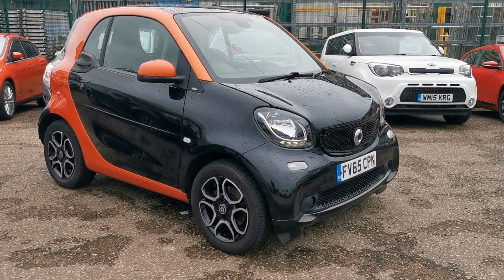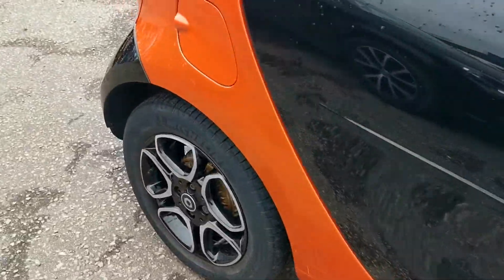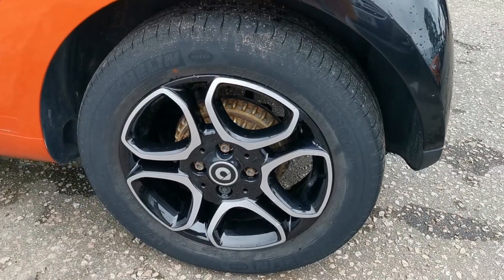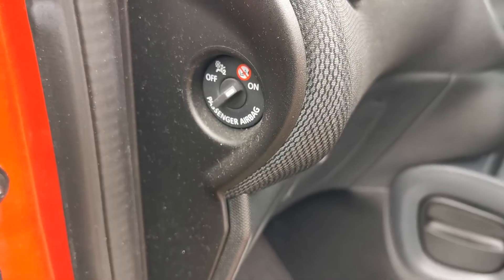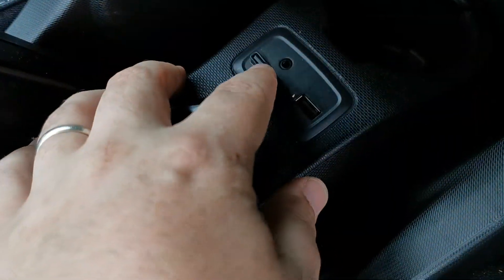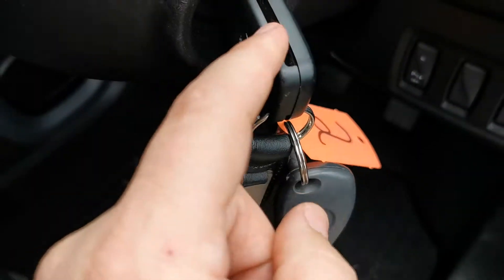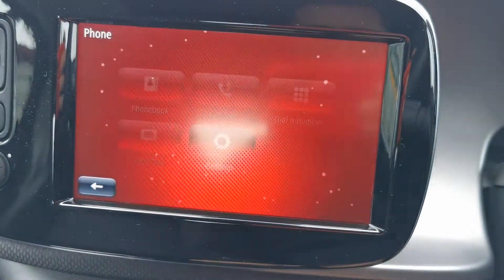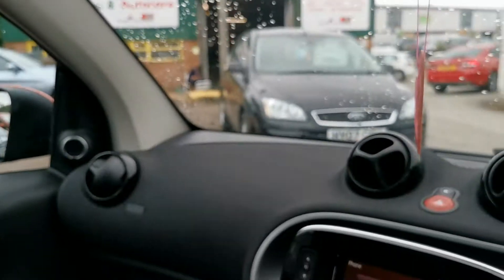29 June 2021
2015 Smart ForTwo Prime (Premium Pack) 0.9 Turbo Walkaround